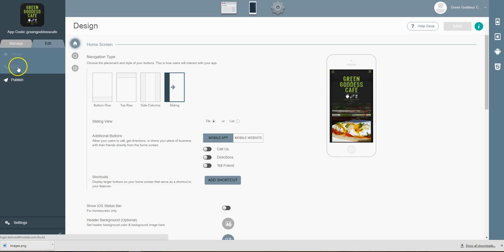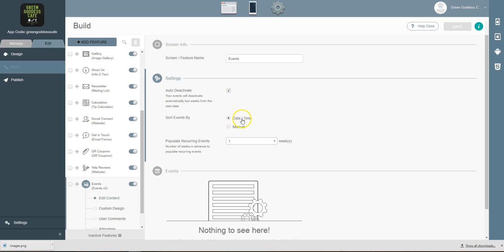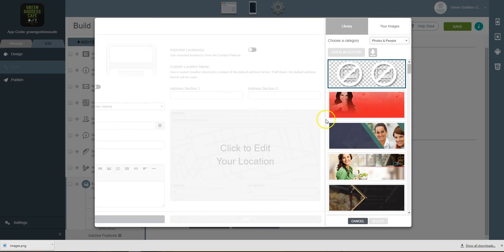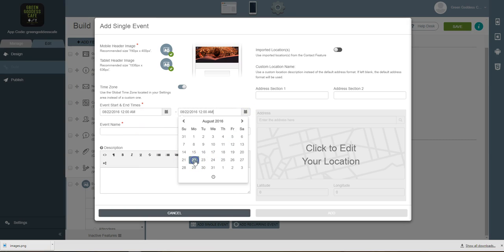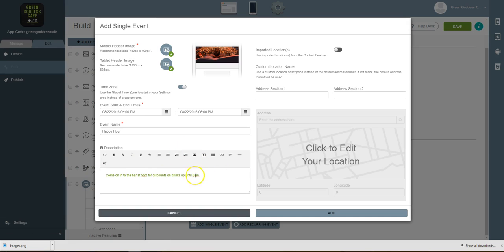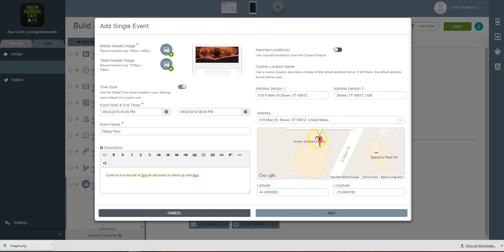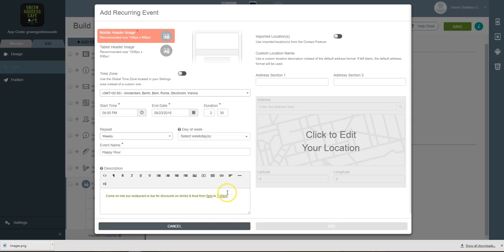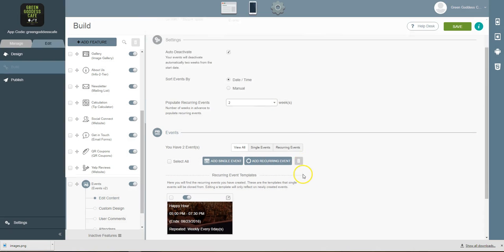How To Use The Events v2 Feature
How To Use The Events v2 Feature from the Blazon Apps App Dashboard Content Management System.